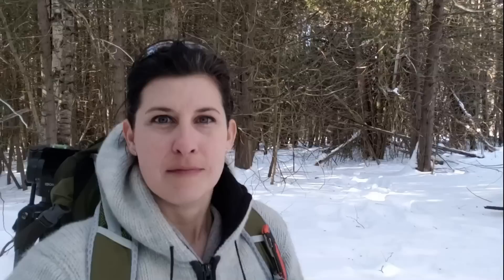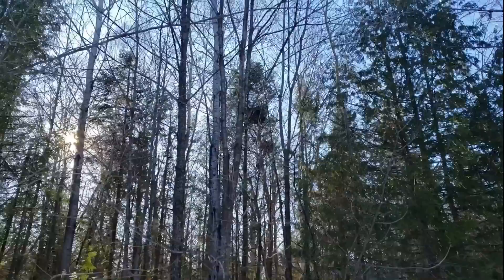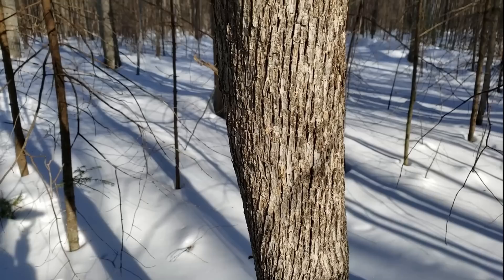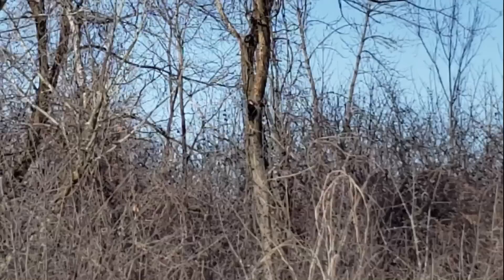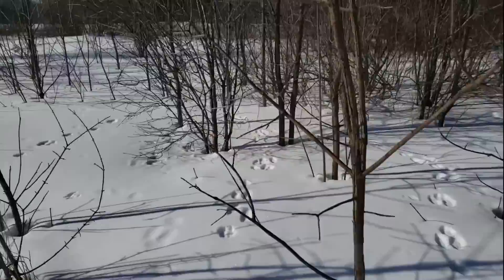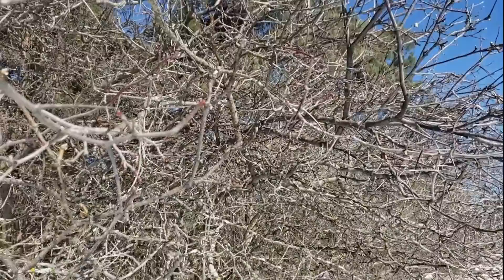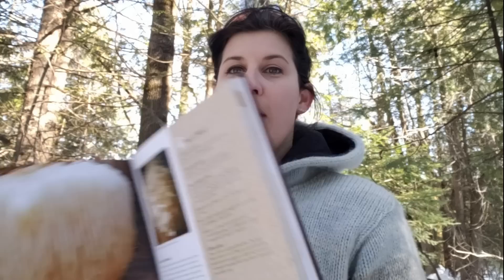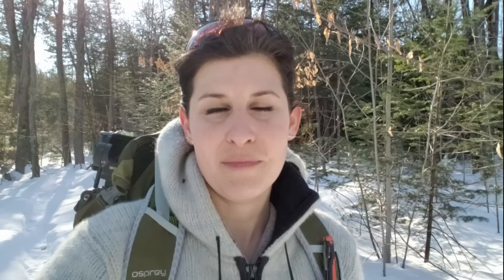Prepare to Forage!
Spring is in the air. It is time to dust off our packs and get out and look for prime areas to forage in the coming months. I show you how to identify prime habitat for wild mushroom and edible foraging and how to identify some trees and shrubs in the Winter. I also stumble upon an active coyote den. Enjoy!

llthewildyamll